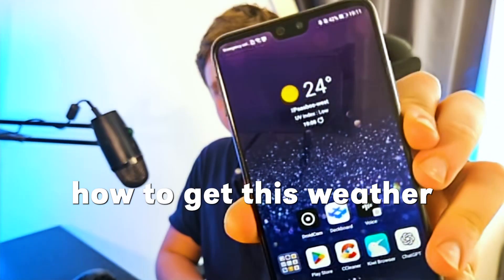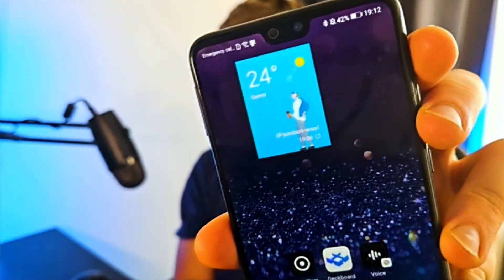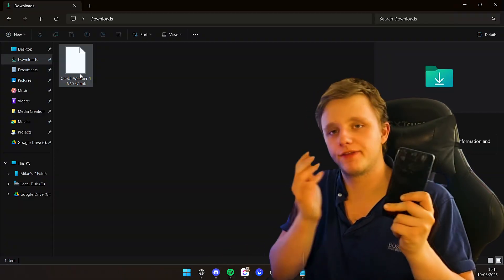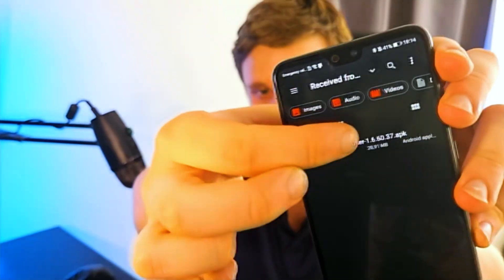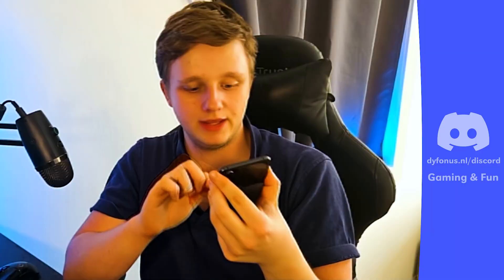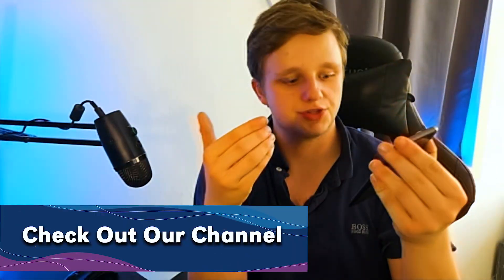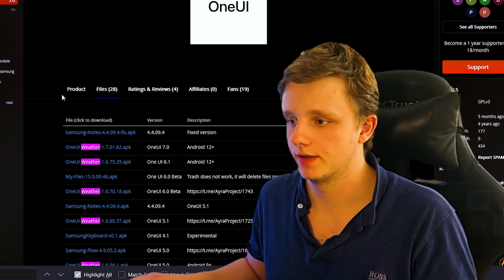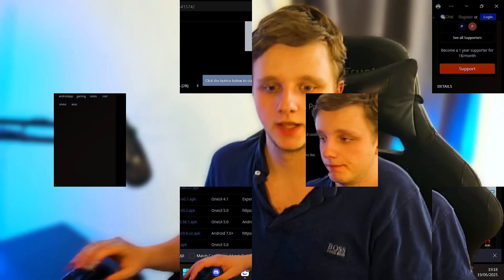How To Install Samsung Weather Widget On ANY Android!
Learn how to install and customize the Samsung Weather widget on any Android device, from downloading the APK to adding it on your home screen, changing locations, and mimicking Samsung One UI style. Includes step‑by‑step guidance for Android 8+ users and Galaxy devices.

📌Mentioned Links📌

✨Timestamps✨
0:00 - Hello There!
1:00 - Educational Advice
2:00 - Make Sure To Subscribe Too!